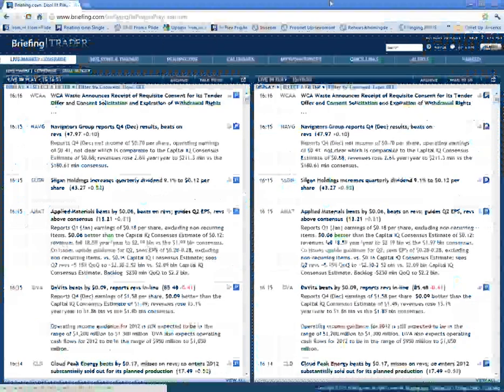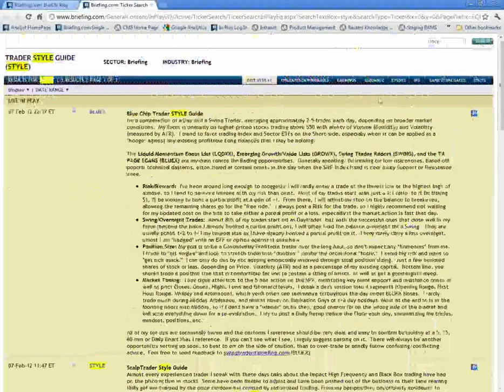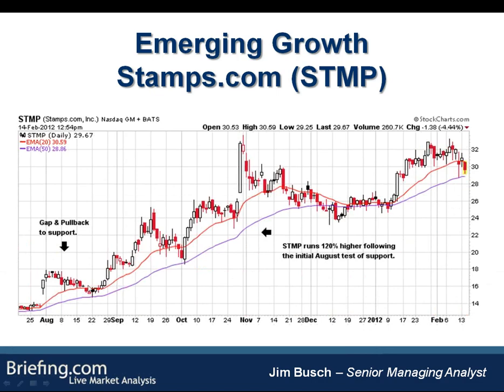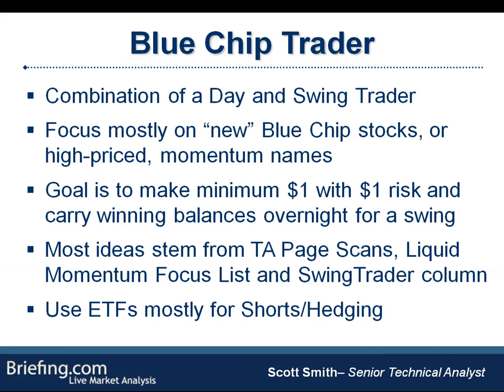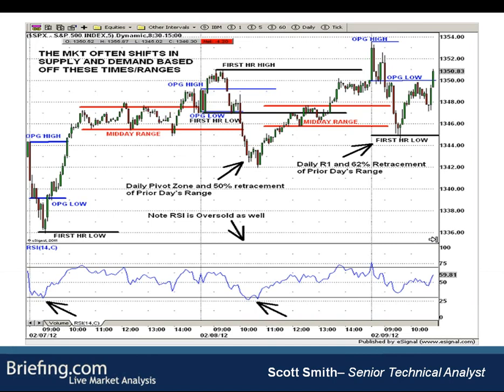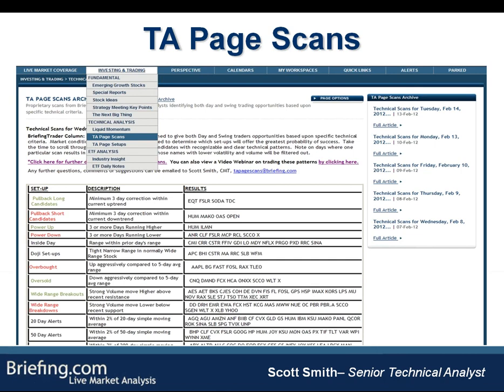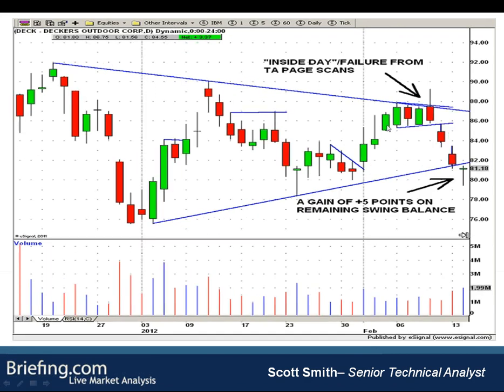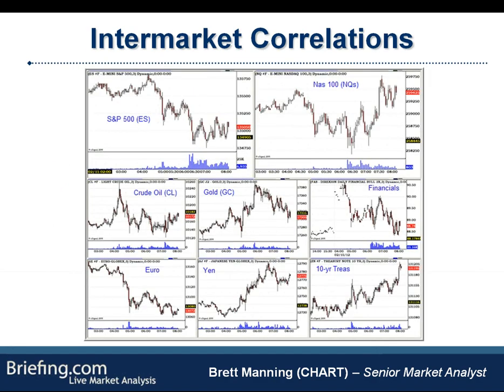Q&A With Briefing Trader Senior Analysts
Our Senior Analytical team answers your questions about their strategies, the markets in general and more including:

In which markets are your traders active?

Where are you finding the best opportunities right now?
(Stocks, Options, Commodities, etc)

How do your own traders use the Briefing.com platform to assist in their trading?

How have you adjusted your strategies to deal with High- Frequency/Algo trading?

Watch the webinar now and get answers to your specific trading questions and the iinsight you need to make profitable trading decisions.